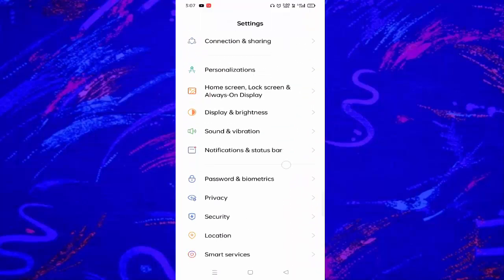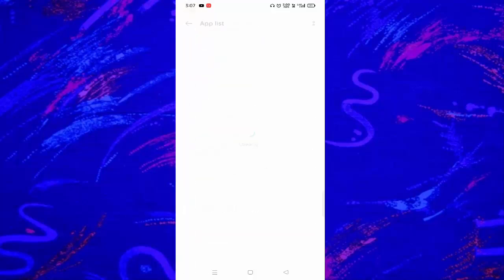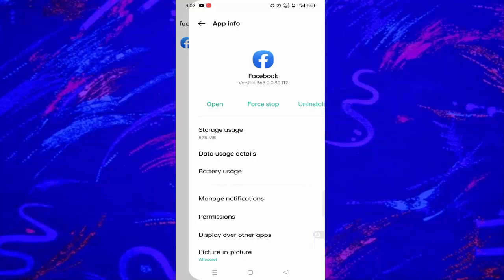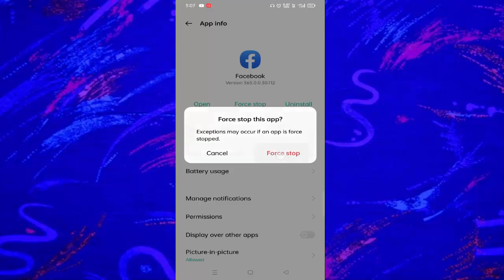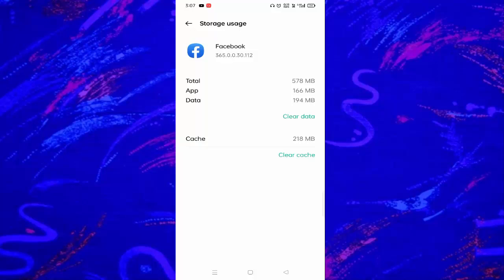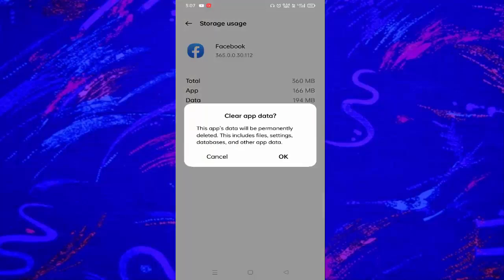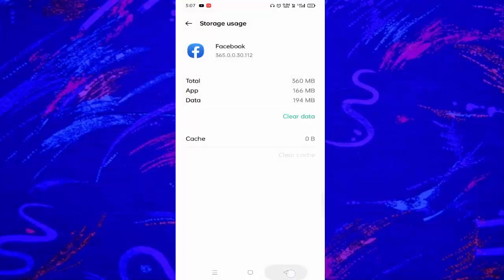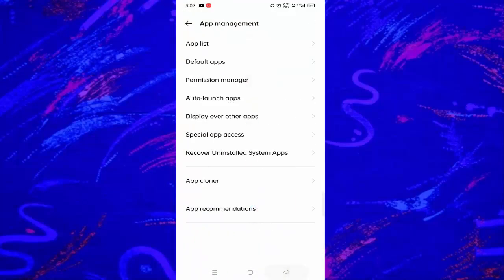How to Fix Story Privacy Changes Couldn’t be Updated Please try again in Facebook